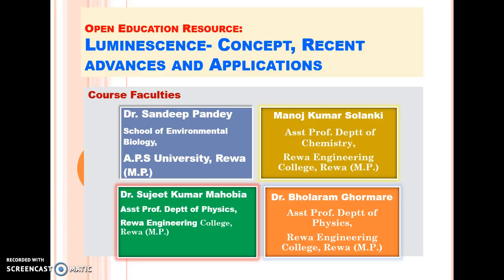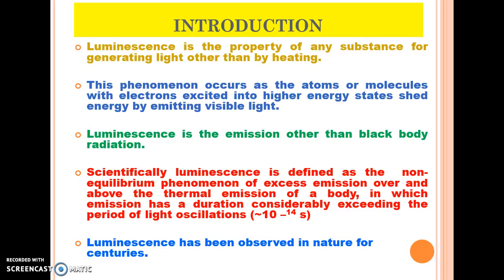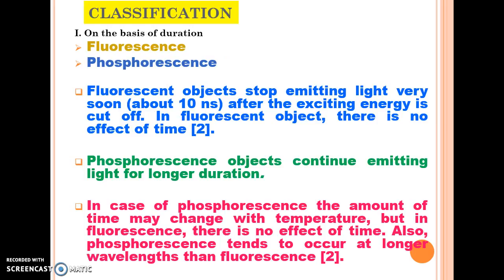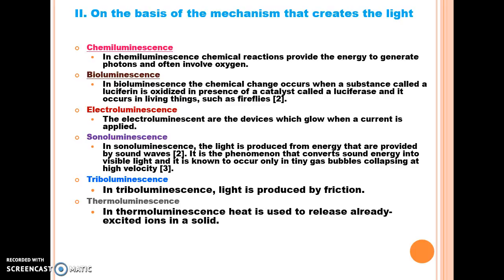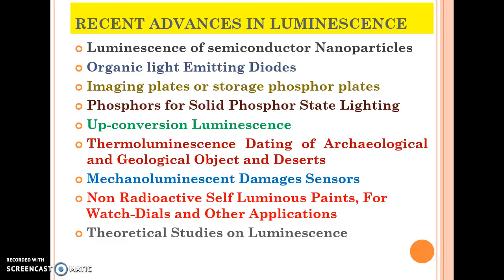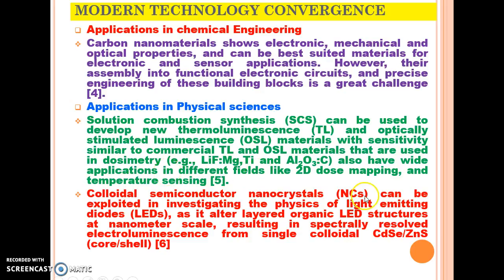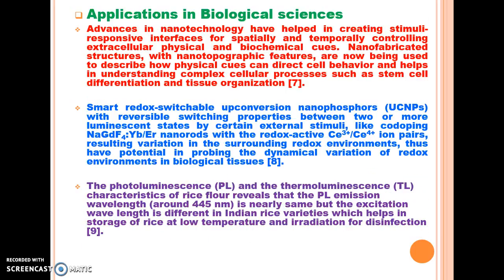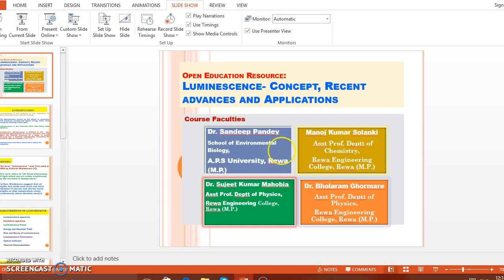OER LUMINESENCE Dr Sandeep Pandey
This is an Open Education Resource for the graduate students in Basic sciences.This topic will help the learner to know about the concept of Luminescence and to design the lecture in similar topics by using softwares